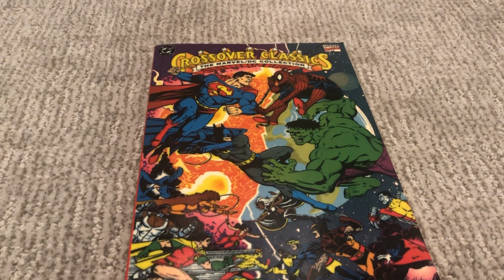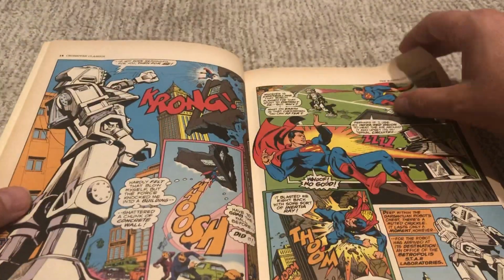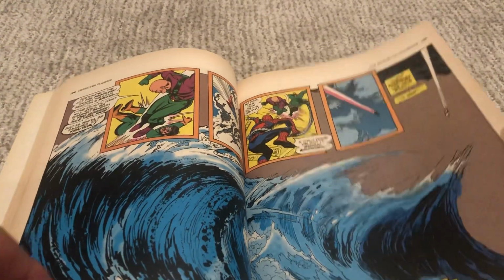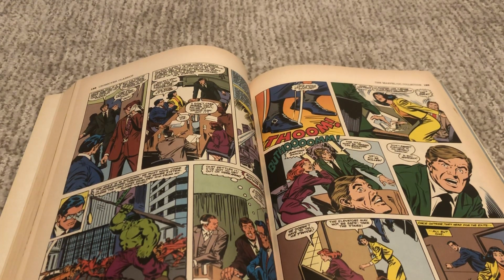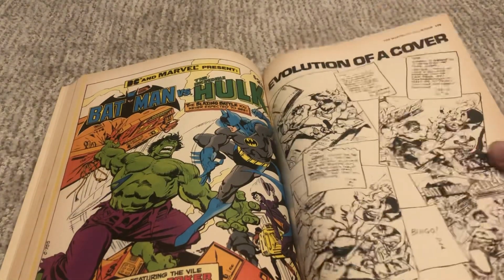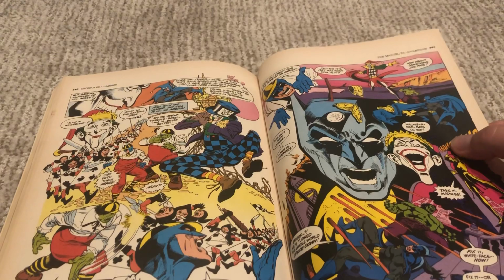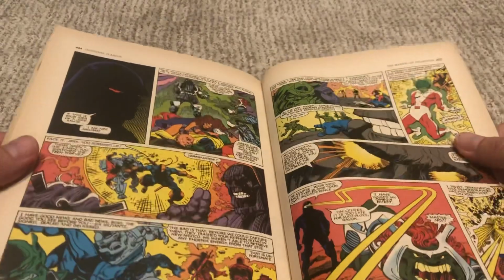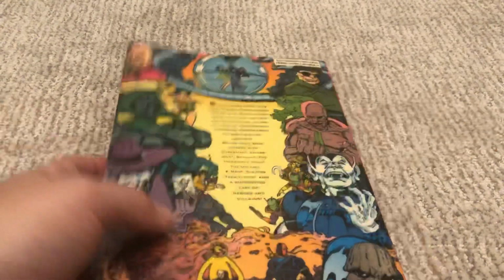Marvel / DC Crossover Classics Volume 1 Review